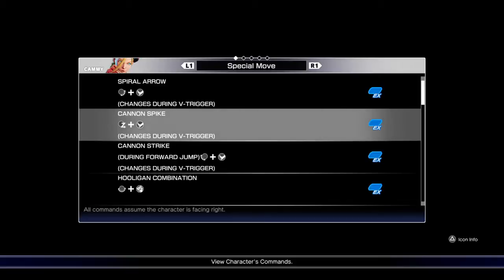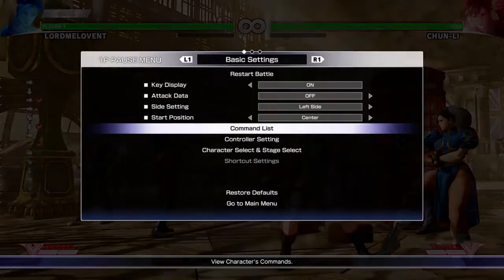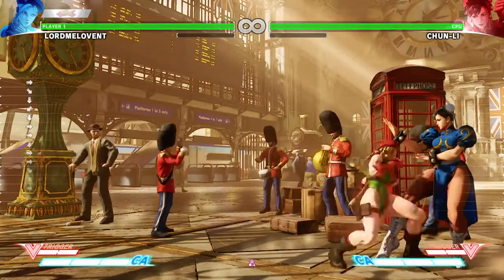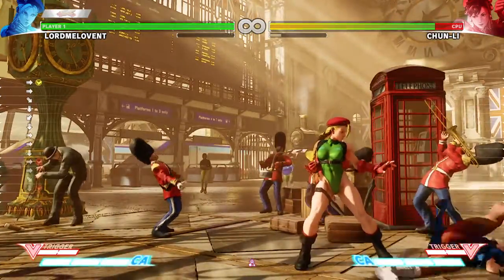Street Fighter 5 SFV Cammy Cannon Spike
Street Fighter® V Beta